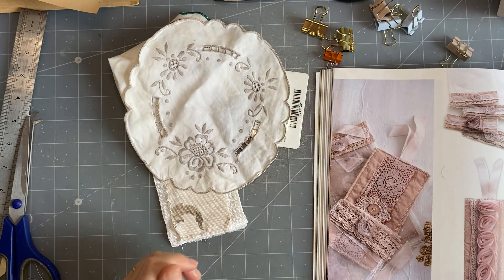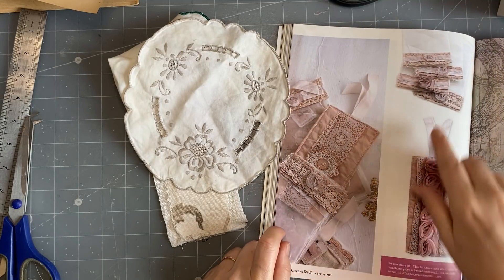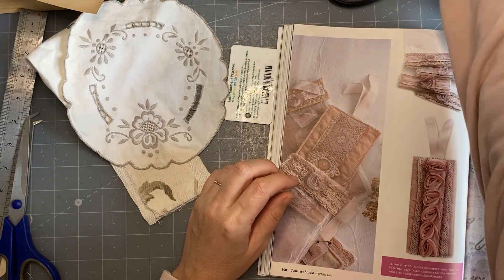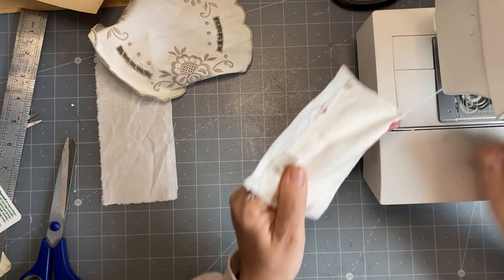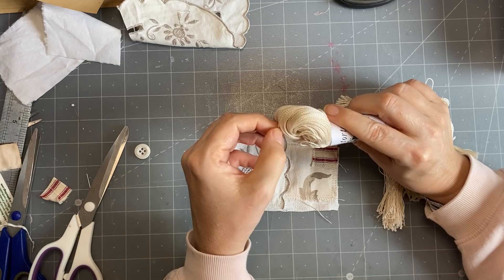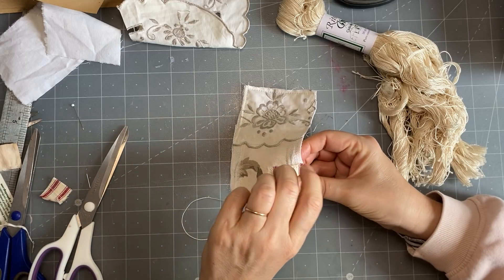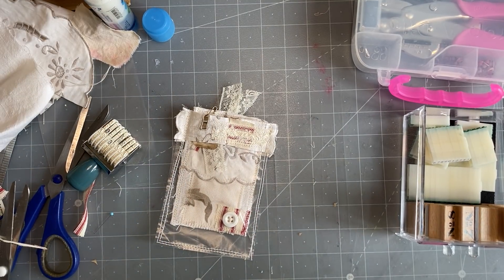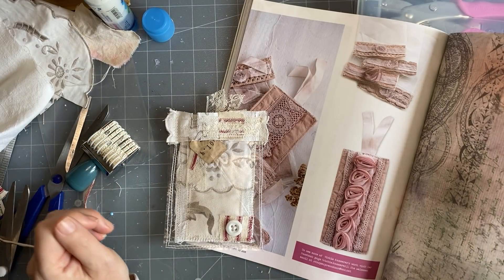The100DayProject | Day 34: fabric tag with little pouch | Inspired by : the number 100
Today's suggestion was made by Debra:  Inspired by : the number 100 - a 100 year old piece/book page, sheet of music, number 100 used, 100th page in a book